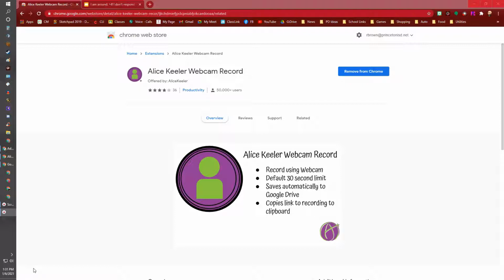Google Slides Embed Webcam Video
I got a neat little Quick Tip for you today!
Do you want to throw in a little explanation of your own to a Google Slide? Maybe you want to enhance a set of notes you made in a slide show. You can use your webcam to record and embed a video on a Google Slide.
Let’s take a quick look at how to do that.
We are going to use this Chrome extension tool to make it easier to record and save our video to Google Drive